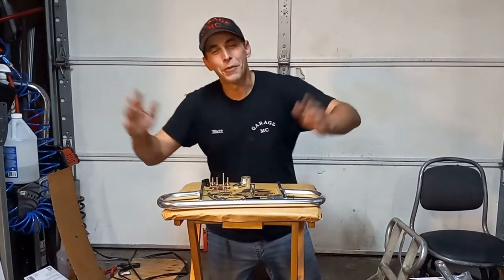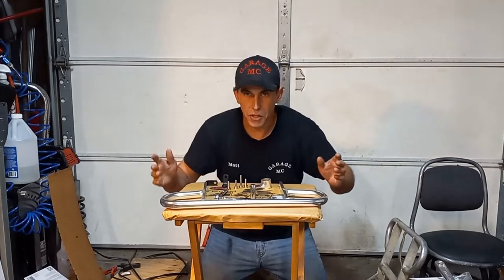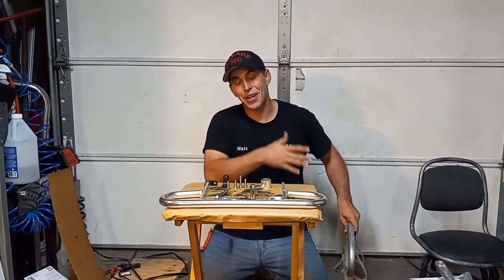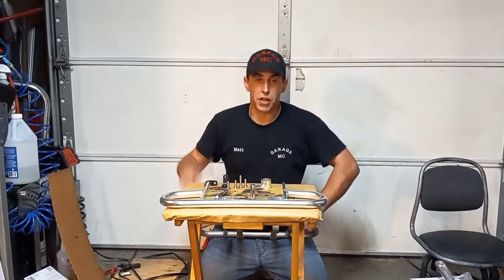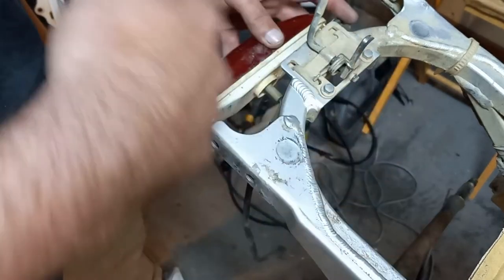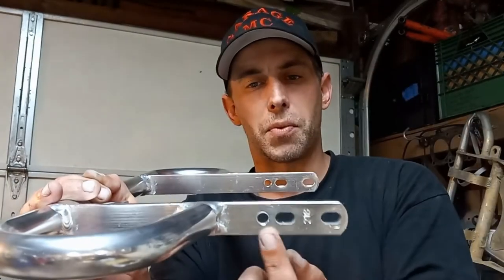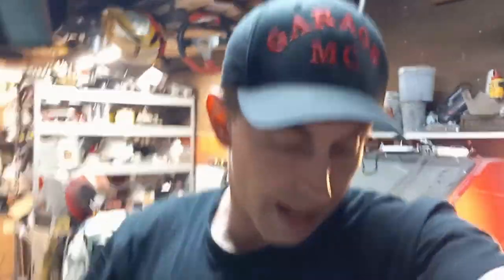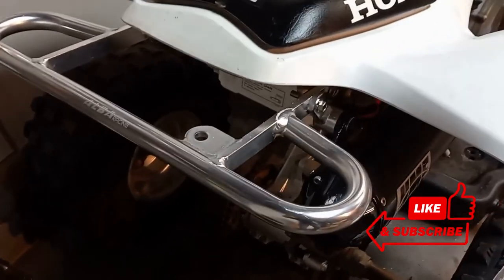Trx450R Installing The Alba Racing Wide Grip Grab Bar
In this video we are checking out the Team Alba Racing wide grip brag bar, seeing what it comes with then installing it on our 2007 Honda trx450er. This grab bar from Team Alba Racing fits all years of the Honda trx450r/trx450er. You have to check out the finish, and the thickness of the mounting bars!